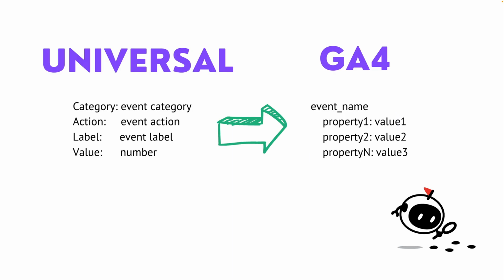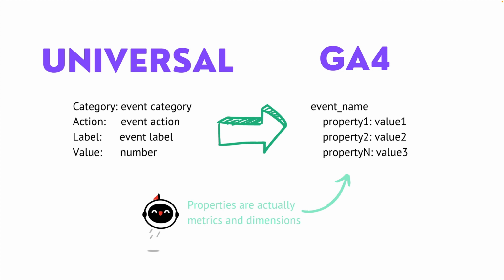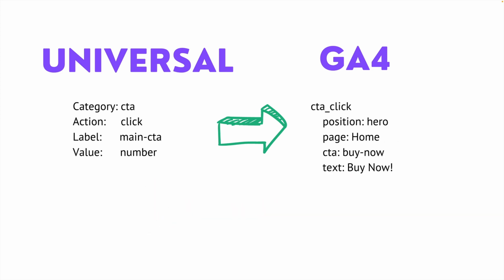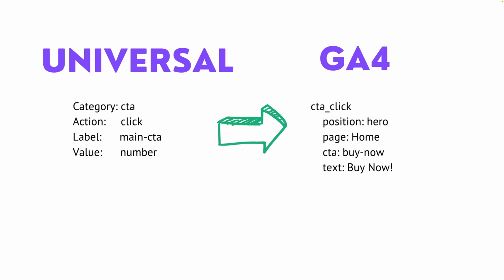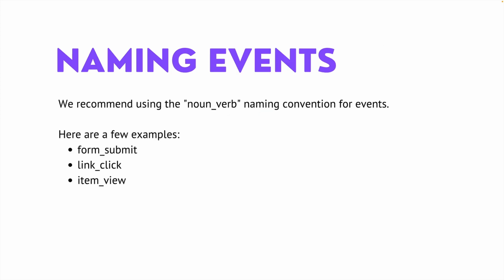Migrating Events from Universal Tracking to GA4